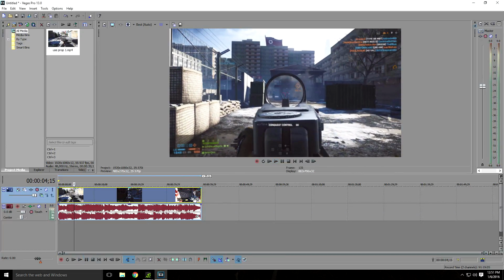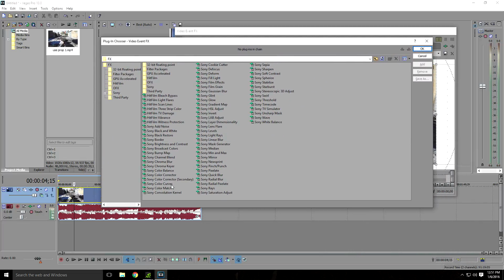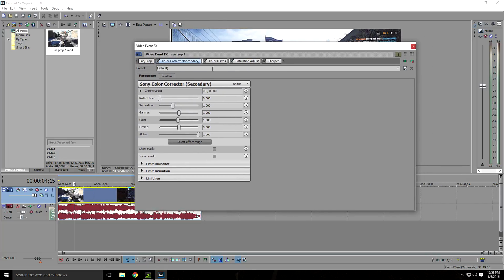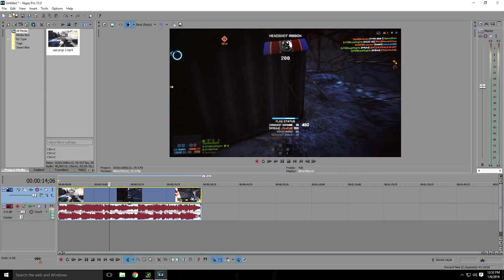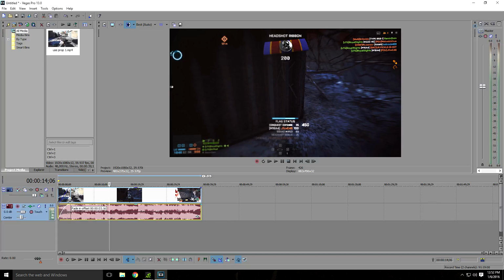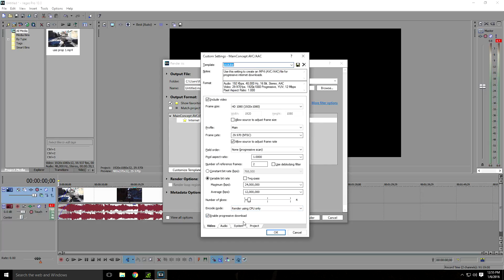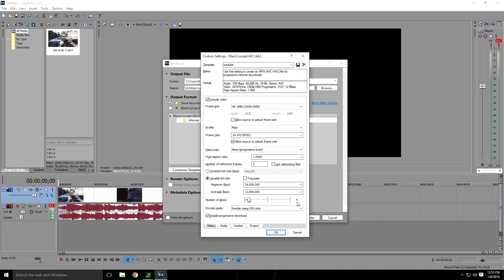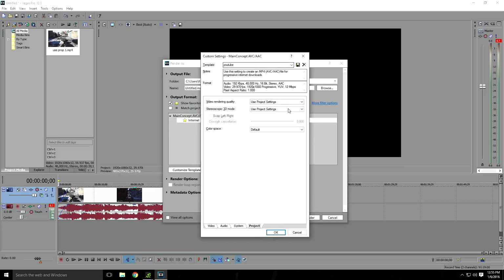Best Sony Vegas Settings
Whats going on, Royal here and today i am doing something a little different. Sony Vegas can be hard to work with, with little to none experience. These are my settings for every video i do.